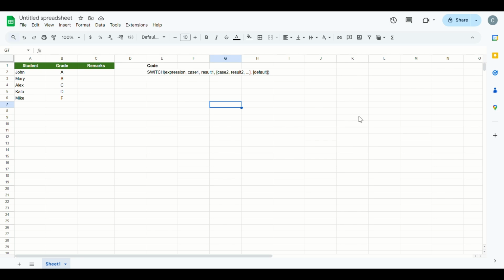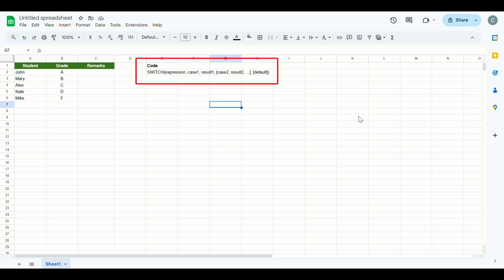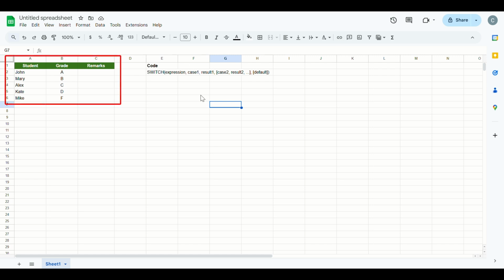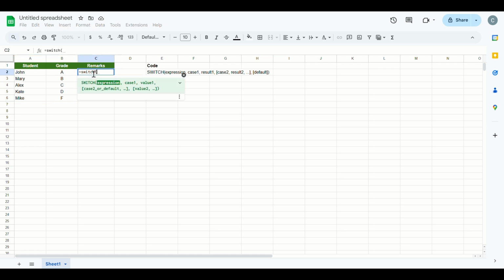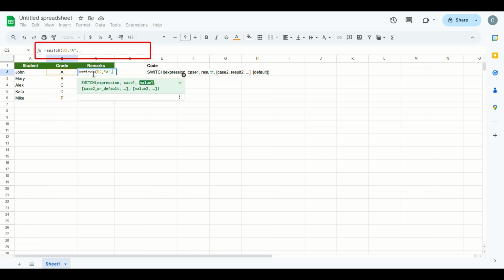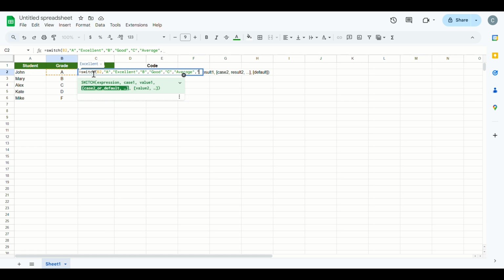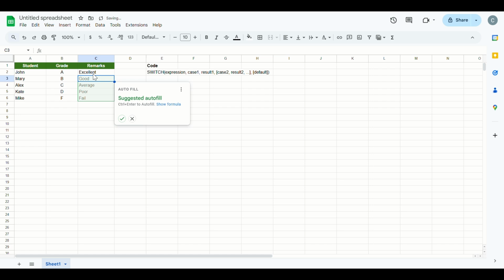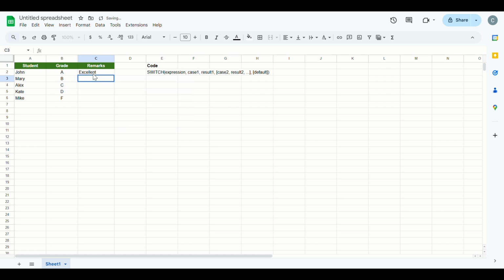How to Use the Switch Function in Google Sheets 2025 (SIMPLE STEP)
Need a cleaner way to handle multiple conditions in Google Sheets? In this tutorial, you’ll learn how to use the SWITCH function in Google Sheets — a powerful alternative to messy nested IF statements.

The SWITCH function helps simplify logic by testing one value against multiple possibilities and returning a result based on the match.

🔍 In this video, you’ll learn:

    The basic syntax of the SWITCH function

    How it differs from IF and IFS

    Real-world examples for grading systems, status labels, or category tagging

    How to use a default value if no match is found

    Pro tips to combine SWITCH with other formulas

💡 Perfect for dashboards, reporting, automation, and logic cleanup
📌 Works on desktop, browser, and Google Sheets mobile app